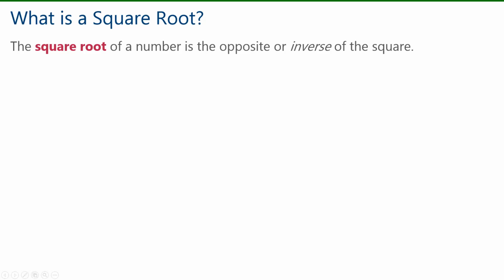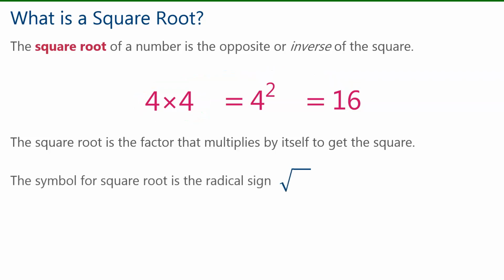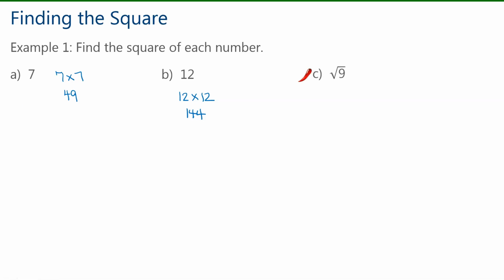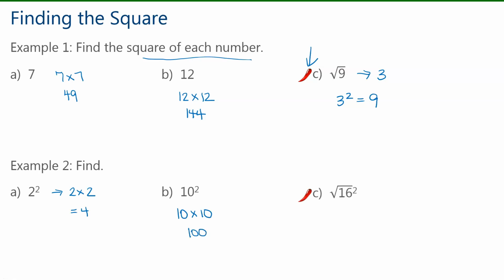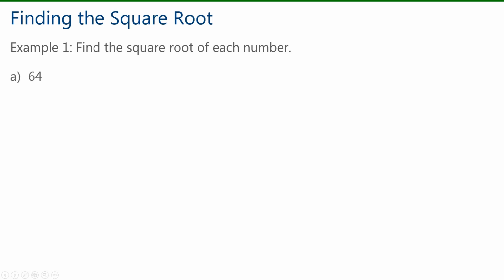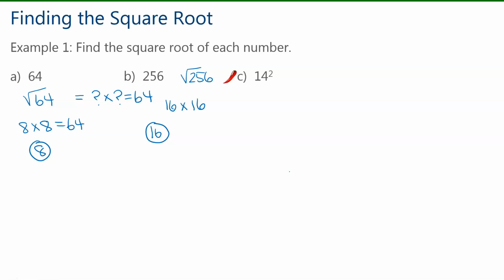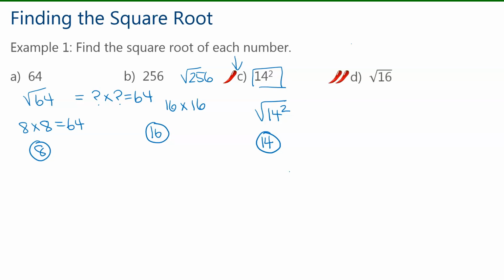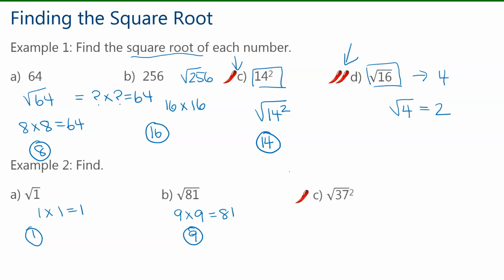Grade 8 Math — U1S02L1V1 — Squares & Square Roots